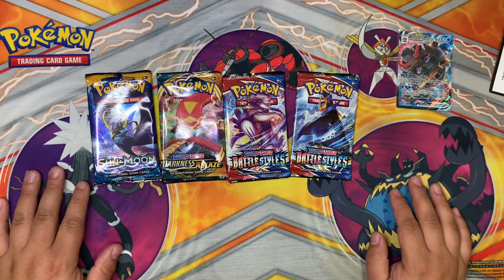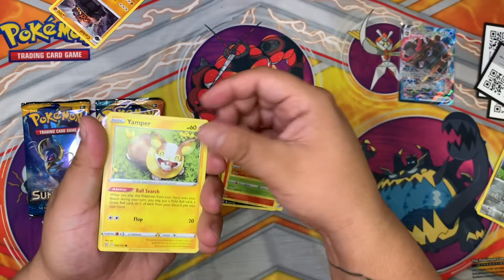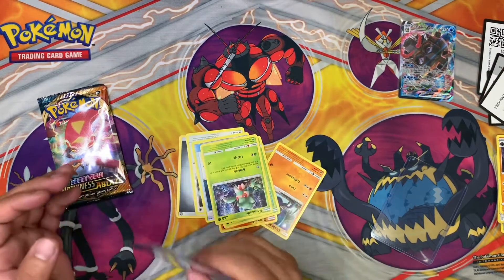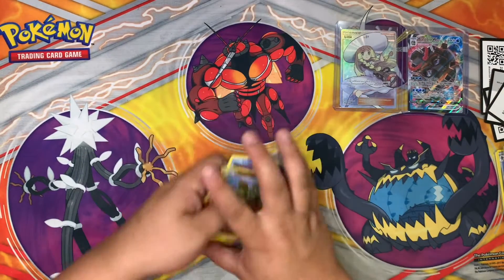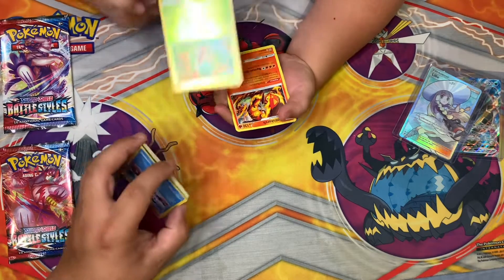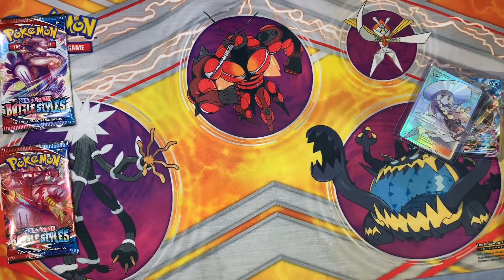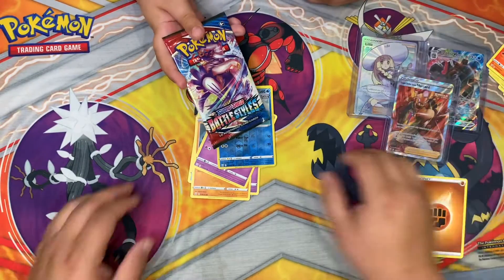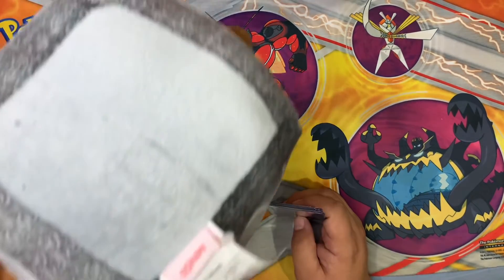Opening a Blastoise VMAX box with my little brother! We hit 2 full art Trainers!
We were finally able to purchase packs from Target today and we were lucky enough to get a Blastoise VMAX box! Watch the video to see what Full art Trainers we pulled!